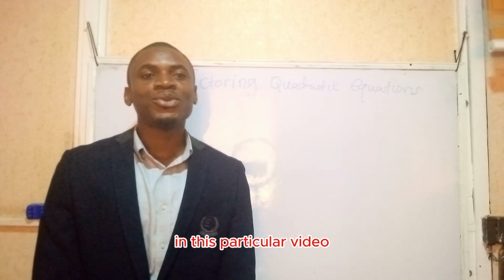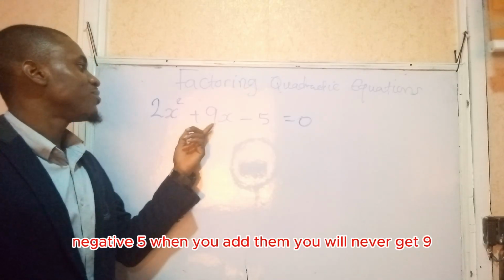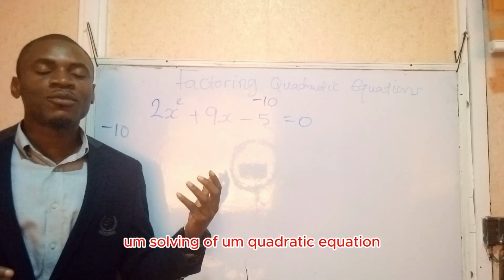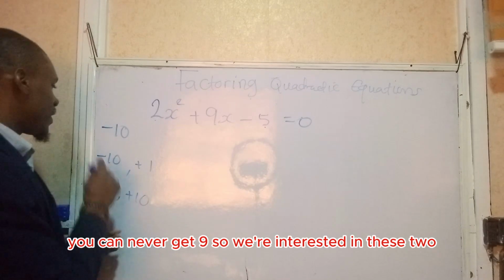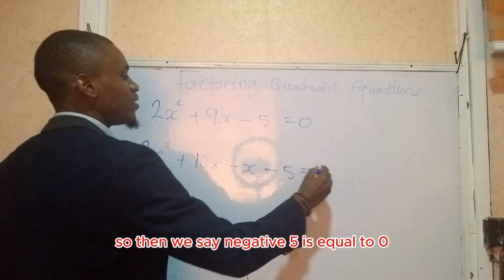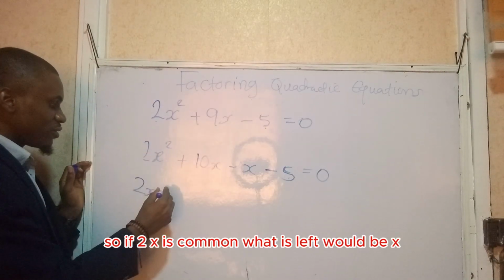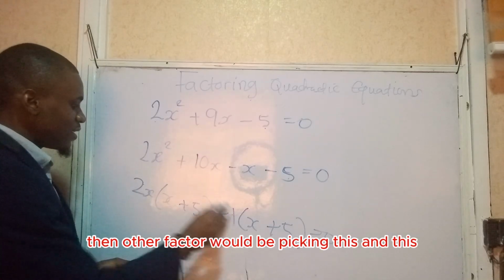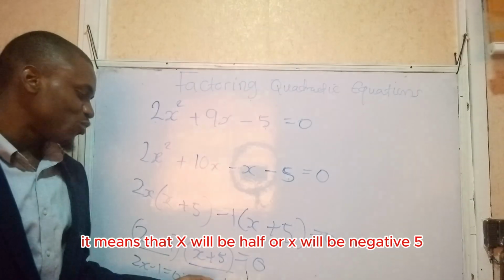Factorization of Quadratic Equation by grouping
How to Solve Quadratic Equations by Factoring Using Grouping

In this video, you'll learn how to factor quadratic equations using the grouping method—a powerful technique for solving quadratics, especially when the middle term is tricky.